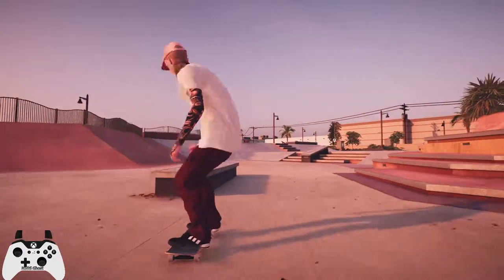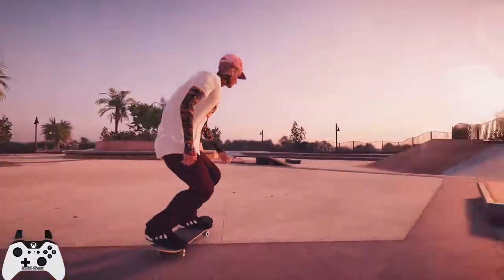The SLS Hanger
What up guys hope you all are do well and enjoying your Morning/Day/Evening. Let me know how you like these type of video's down in the comments. and you if you want to say what up to me ill be streaming when this video goes up.